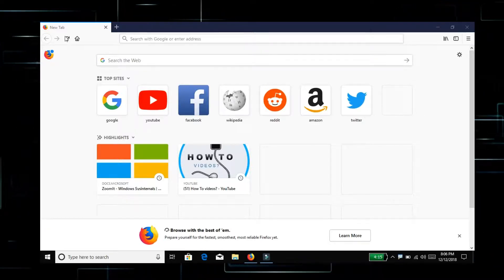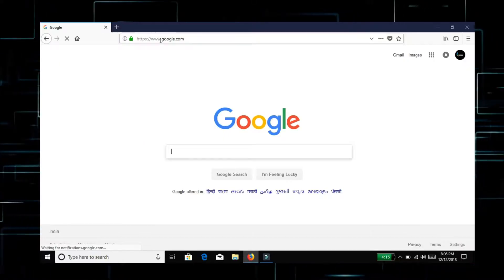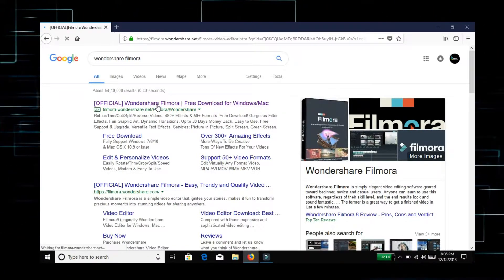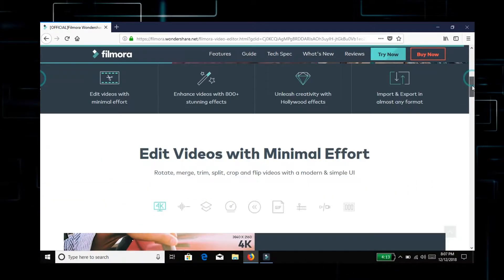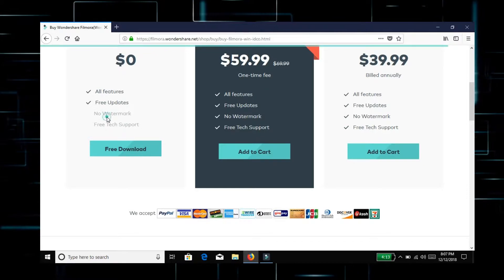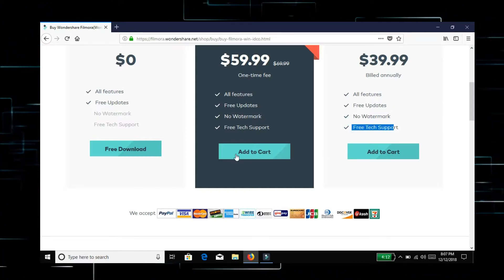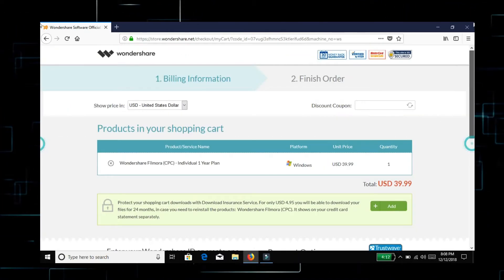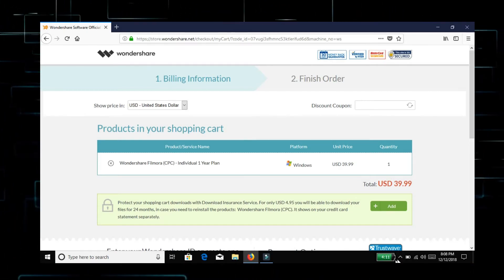How To Download And Install Wondershare Filmora 2018 - தமிழில்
The Best Video Editor
Alternative to Windows Movie Maker & I Movie Video Editor